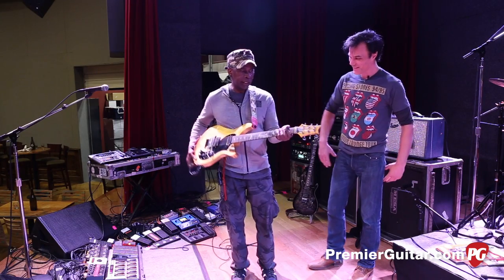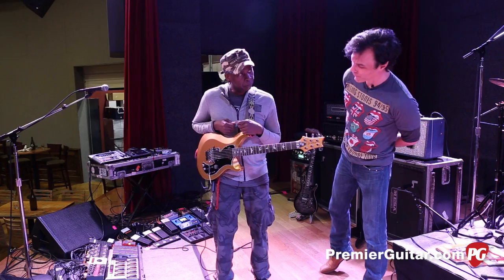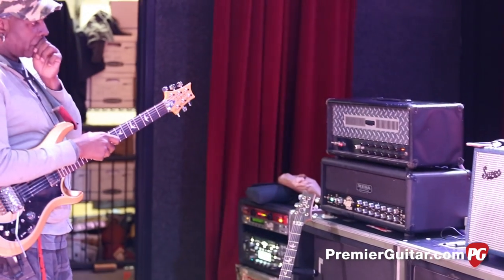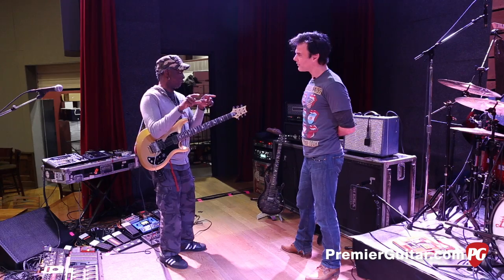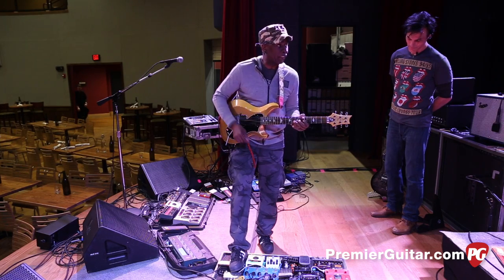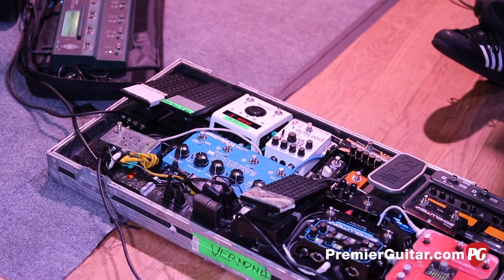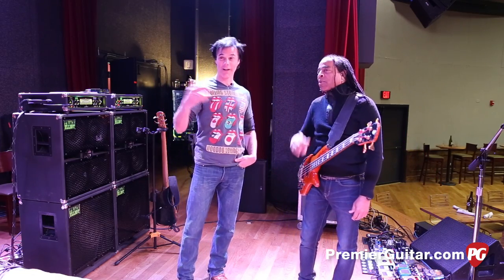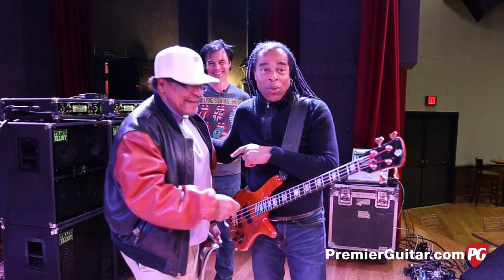Rig Rundown - Living Colour Vernon Reid & Doug Wimbish [2016]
Before their Nashville gig in April of 2016, Living Colour’s Vernon Reid and Doug Wimbish met with PG’s John Bohlinger to talk about their combined sorcery that makes guitar, bass and drums sounds like an army of instruments. Reid and Wimbish utilize killer chops and miles of pedals and cables—making their tech Jeff Cummings the hardest-working man in show business. During the interview, bass legend Billy Cox crashes the party for some avuncular bass commentary.

Reid’s muse has recently brought him to work with PRS to create his No.1, a 2015 S2 Vela VR prototype with EMG 57/66 pickups and a Roland GK synth pickup. The somewhat complicated controls allow Reid to mix, match, and blend all the pickups together.

Since 1987, Wimbish has played his ’87 NS2 Spector signature model prototype bass that features an EMG PJ Pickup set wired into a Spector preamp section and strung with Rotosound .040-.100 strings.

To continue learning about the gear used by Vernon and Doug,